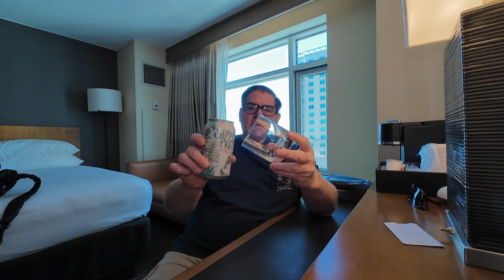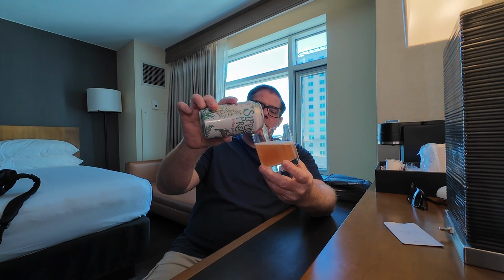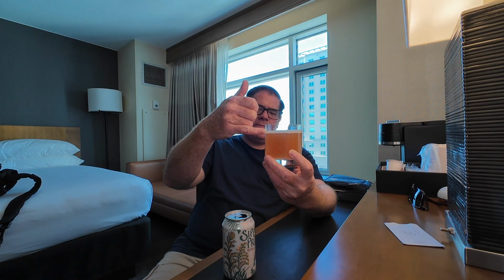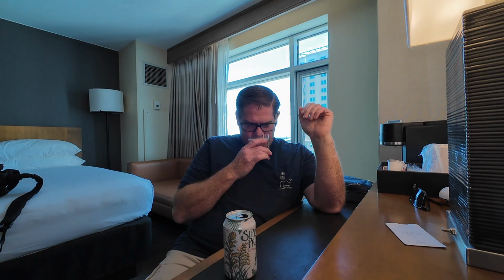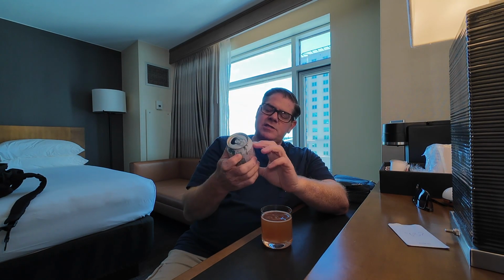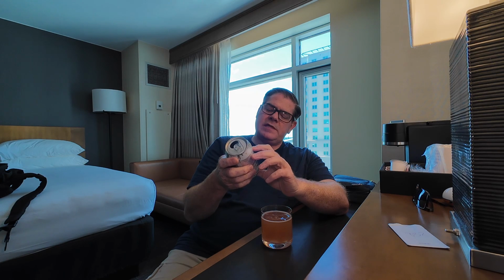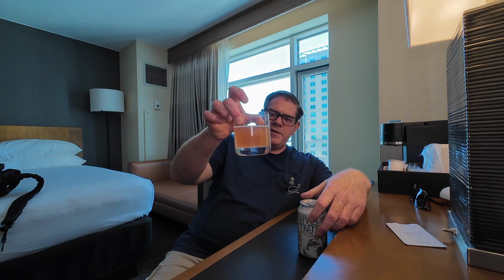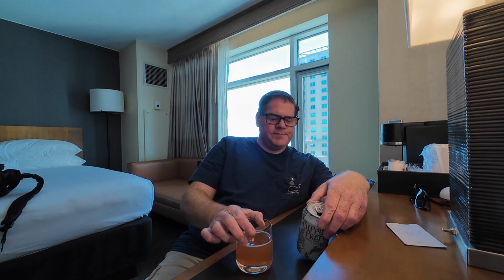Sipping Pretty a fruited sour by O'Dell Brewing Co - Episode 209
More of a mantra than a beer, Sippin’ Pretty is our Fruited Sour Ale. Loaded with our unique blend of açai, guava, and elderberry, and balanced with a delicate addition of Himalayan pink sea salt, this beer pops with a bright ruby color and a refreshing tart finish. So sit back, relax, and sip on something pretty.

ABV = 4.5   %